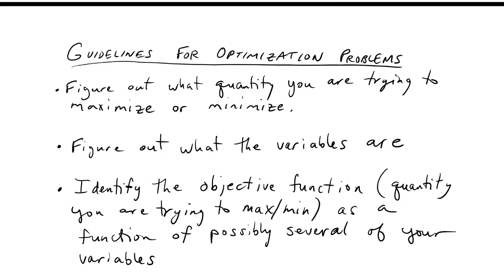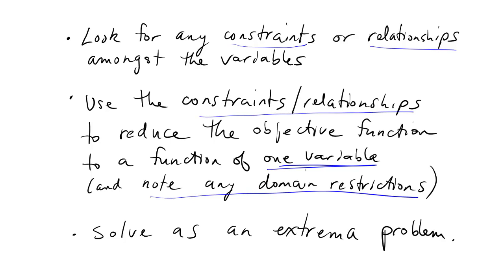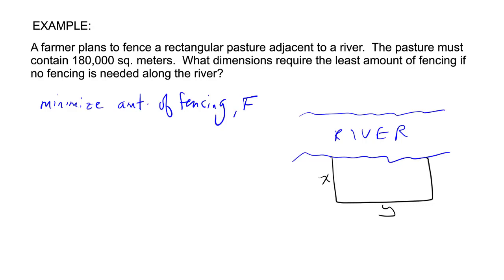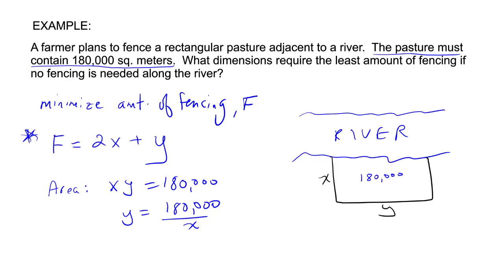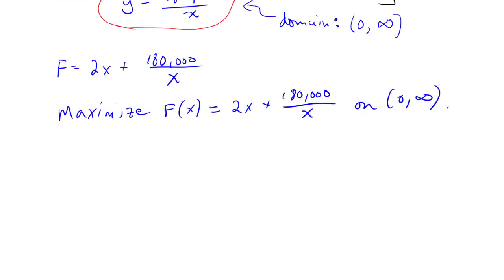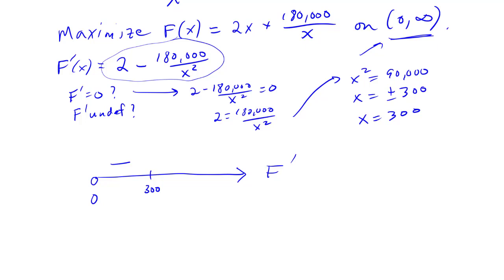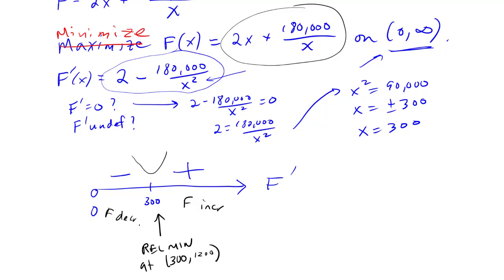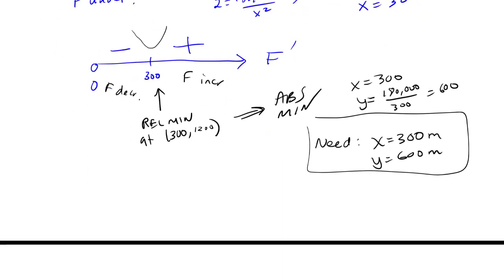CalculusI Optimization Part 2